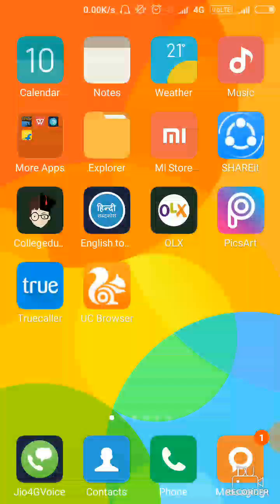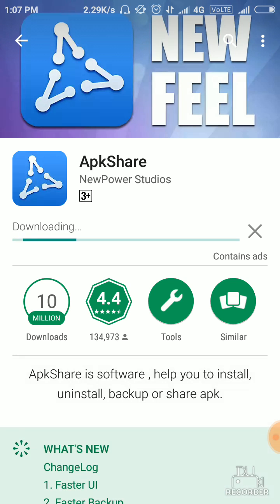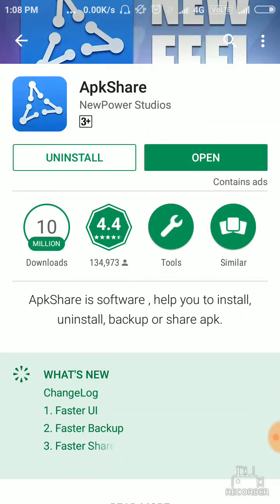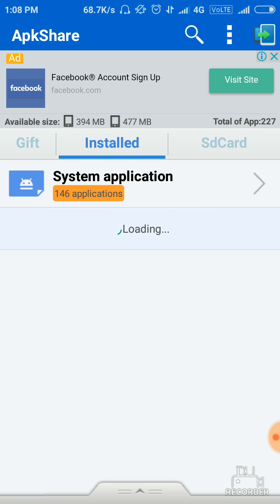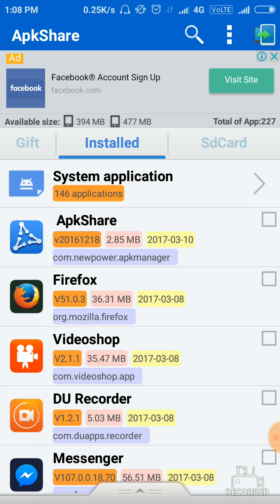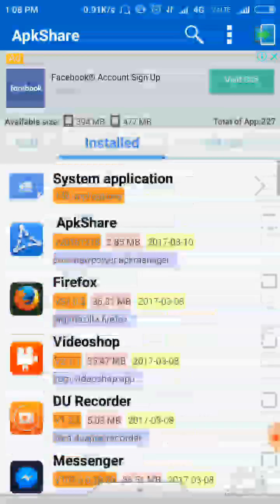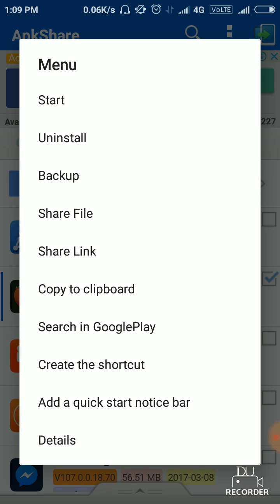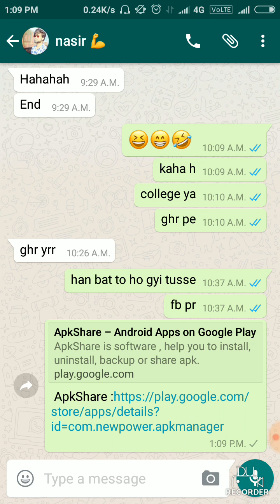How to share app link to whatsapp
if you are getting problem in sharing your any app with anyone then i am here to show you the tutorial for it.